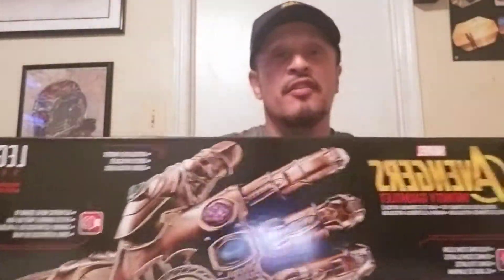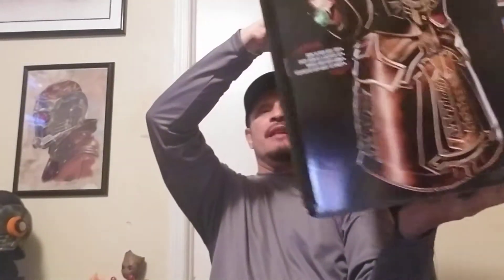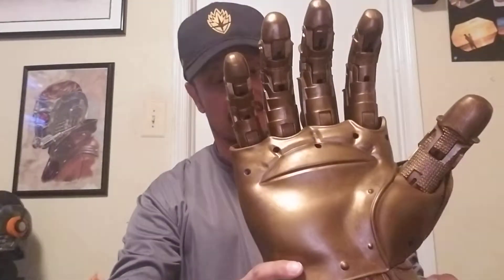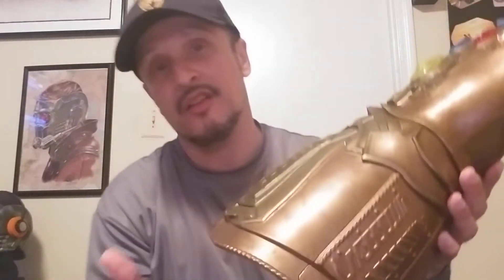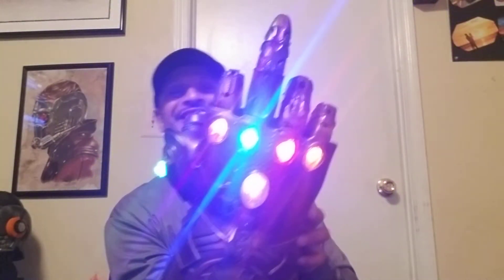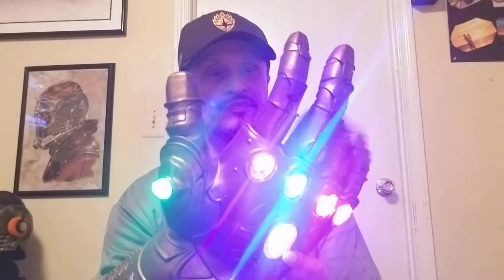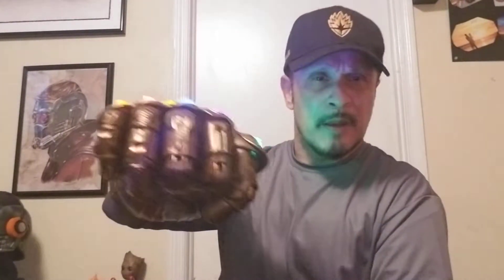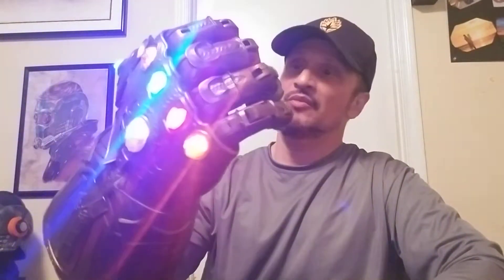Thanos infinity Guantlet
Thanos marvel legends Thanos infinity Guantlet unboxing and review